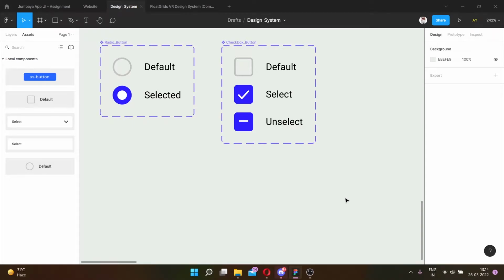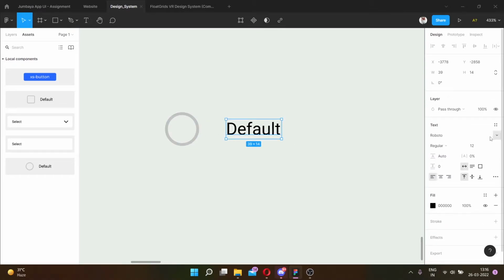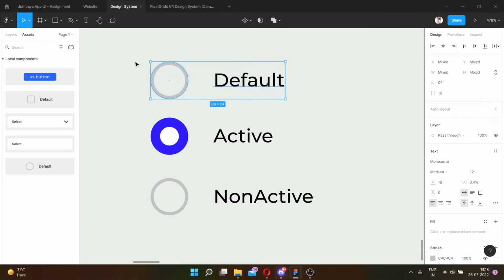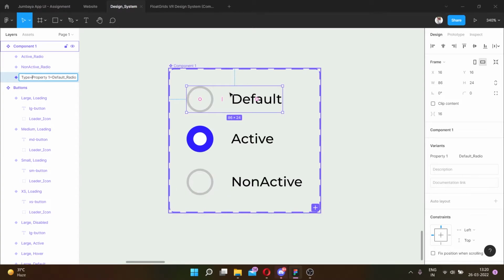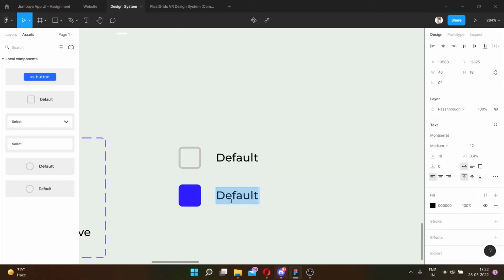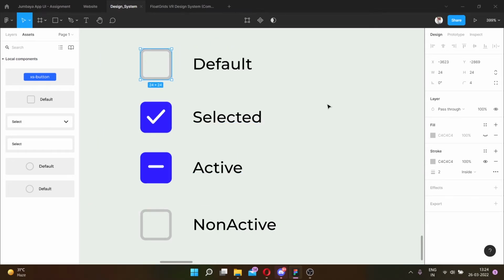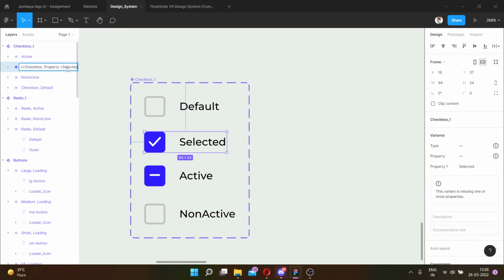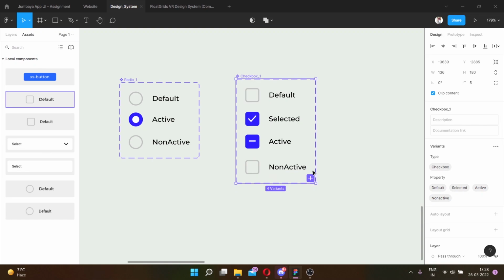How to Create Radio Buttons and Checkbox in Figma || Part-2 || Figma Tutorial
Hello everyone, in this video, you will get to know How to Create Radio Buttons and Checkboxes in Figma from scratch or How to make Radio Buttons and Checkbox in Figma. It's basically a series where we discuss different types of components, whether it comes to buttons, checkboxes, radio buttons, models, and a lot.

Keywords-
How to Create Radio Buttons
How to Create Checkbox Buttons
How to Create Checkbox
create a design system
design system
Figma tutorial
design system from scratch
design system basics
design system xd
design system Figma
design system tutorial
design system process
Figma design
system design Figma
design system tutorial
Figma tutorial for beginners
system design and analysis
digital design
design system sketch
Radio Buttons and Checkbox
Create Radio Buttons and Checkbox
Create Radio Buttons
Create Checkbox
Create Radio Buttons and Checkbox in Figma
Figma radio buttons
Figma checkboxes
Figma checkbox
Figma checkboxs
figma button animation
figma button click
figma 2022
radio button in figma